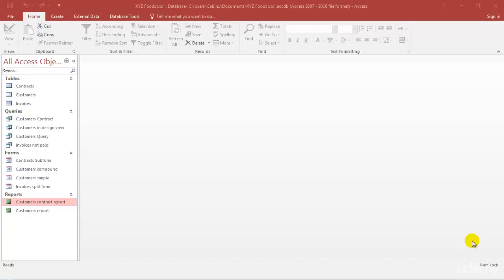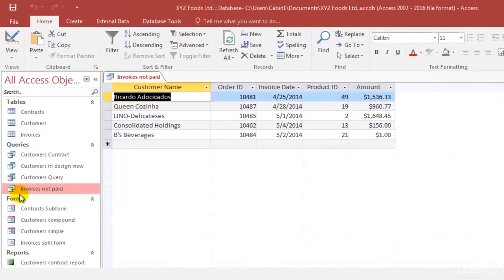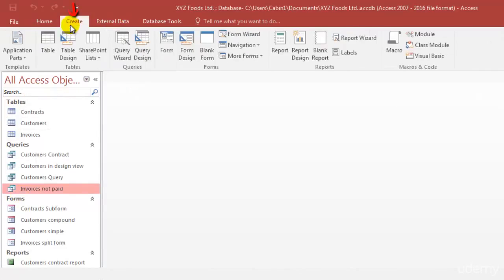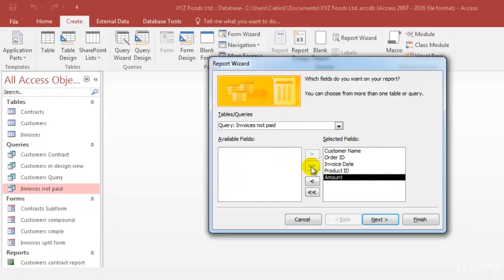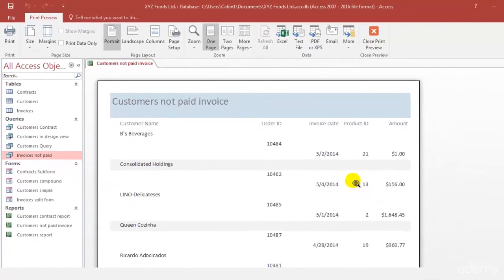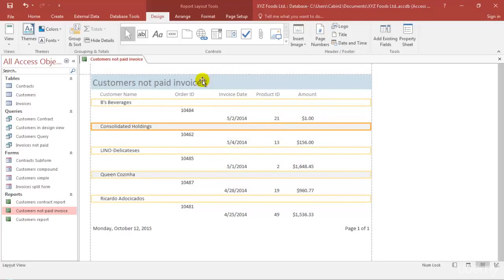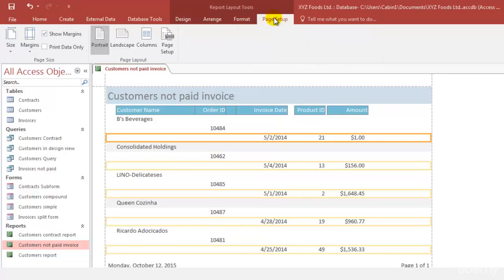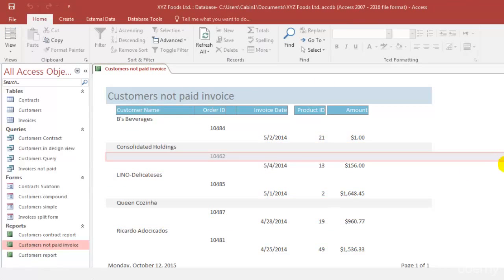Microsoft Access 2016 Tutorial Create reports through queries